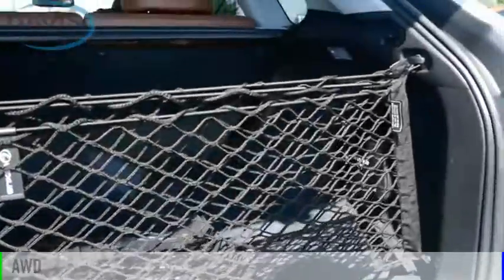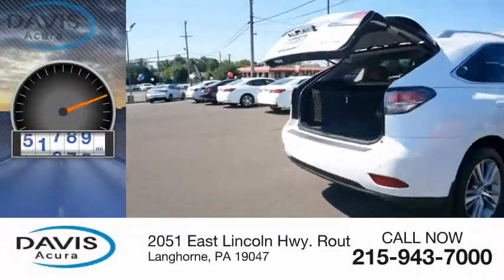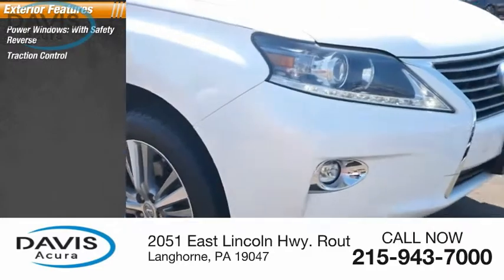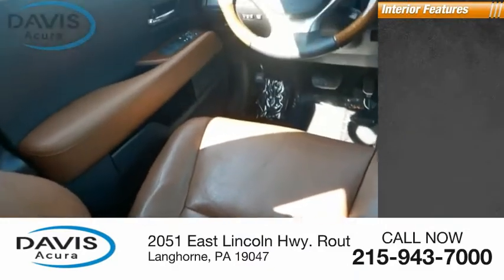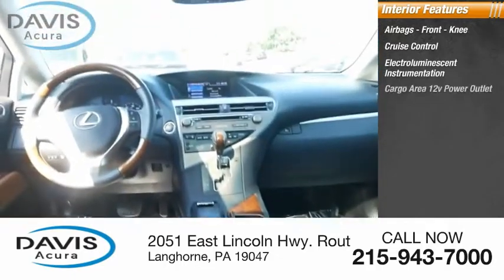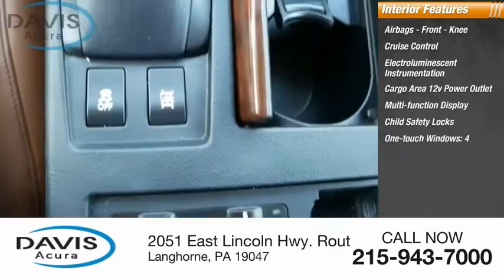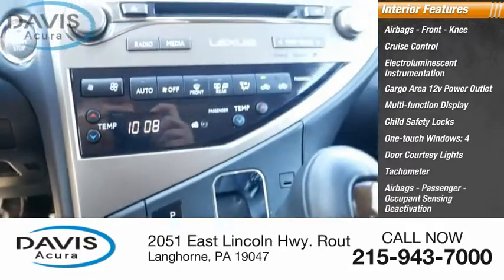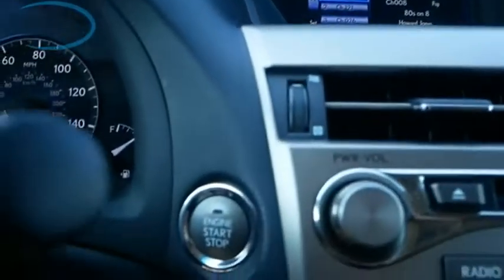2015 Lexus RX 350 at Davis Acura in Langhorne Pennsylvania 2229060A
2015 Lexus RX 350 350

Davis Acura
2051 East Lincoln Hwy. Route1

**BRAND NEW PA STATE INSPECTION AND EMISSIONS**, **ALL BRAKES AND TIRES ARE ABOVE 50%**, **RECENT OIL CHANGE!**, *PUSH-BUTTON IGNITION#*, ***AWD - NEVER WORRY ABOUT THE WEATHER!***, ***V6 - UNBELIEVABLE PICK-UP! -- DON'T SETTLE FOR THE 4CYL!!***, ALL WHEEL DRIVE, Aluminum Wheels, Backup Camera, Bluetooth, CLEAN CARFAX, Courtesy Lifetime car washes, Courtesy Lifetime PA Inspection, Leather Seats, Navigation System, ONE OWNER VEHICLE, Passed 115 Point Inspection, Power driver seat, Power Liftgate, Power Package, Power steering, Power windows, Remote keyless entry. This vehicle is located at Davis Acura in Langhorne PA. Great Financing and extended service contracts available!! Davis Certified. 90 Day/3000 Mile Powertrain Warranty included or Balance of Factory Warranty. Free Vehicle History Report included. Easy 10 Minute Credit Approvals. Please contact dealer to verify price, options and other vehicle details.Feel the Davis Difference - You will receive Unlimited FREE Hand car washes, whether or not your vehicle is in for service and FREE PA State Inspection! Prices based on dealer financing. Pricing assumes $1,695 Cash or Trade. for additional details, or call us at .All advertised prices do not include dealer installed options, dealer addendum, government fees and taxes, any finance charges, any dealer document preparation charge. for additional details, or call us at .